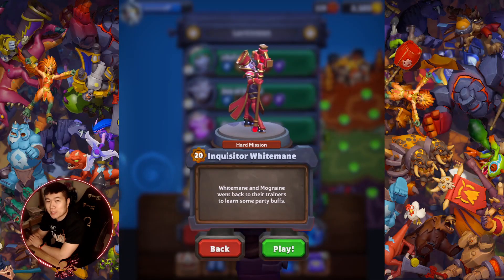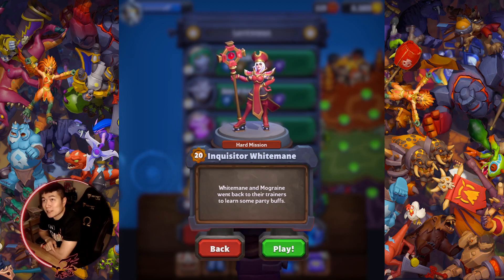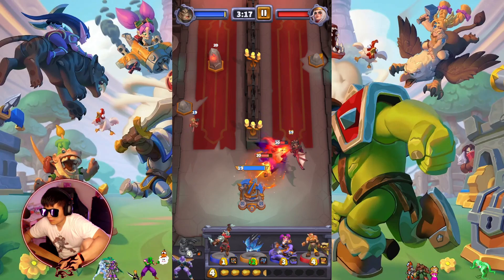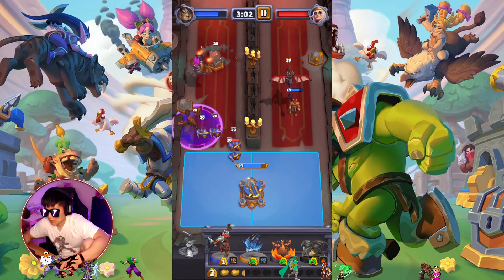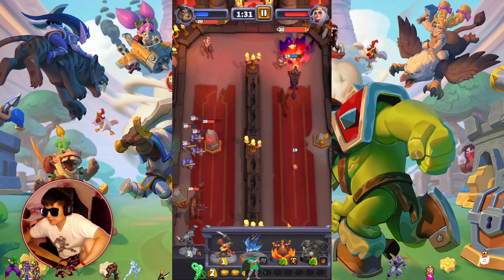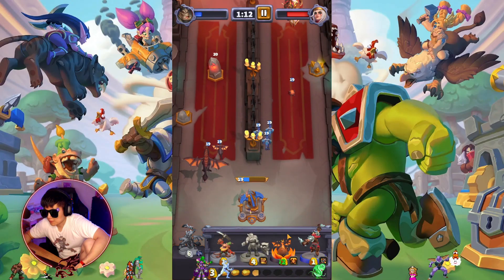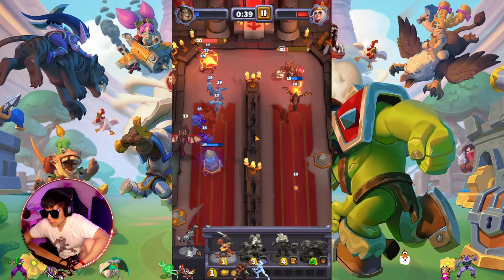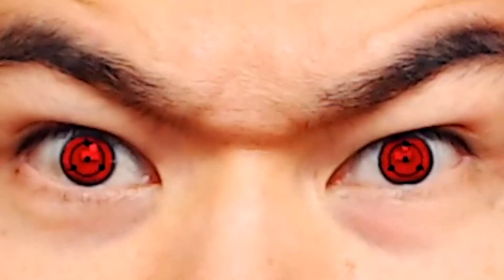📖Heroic Inquisitor Whitemane Guide [Warcraft Rumble]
Welcome to another Heroic playthrough where we take a look at some winning strategies for heroic level bosses!  Today we tackle Heroic Inquisitor Whitemane!

0:00 Intro
0:19 Here we go